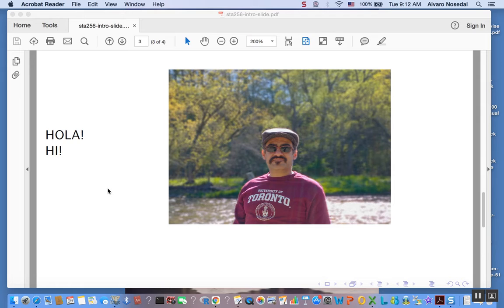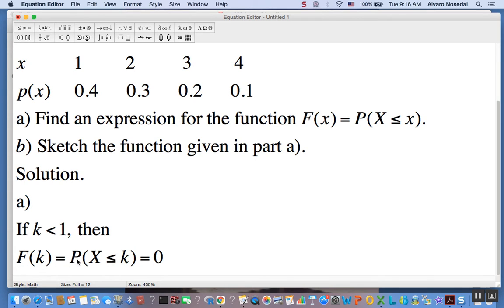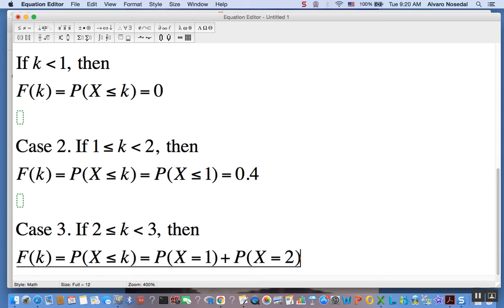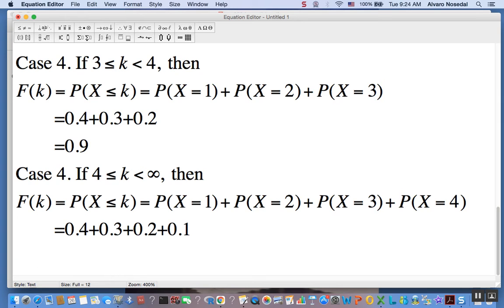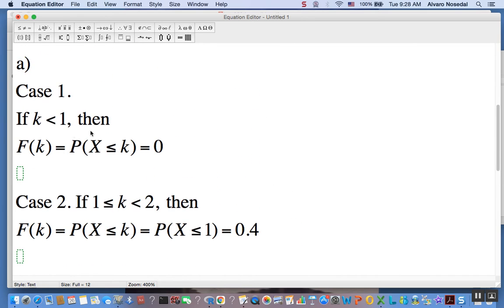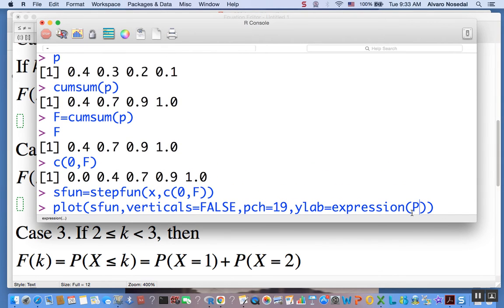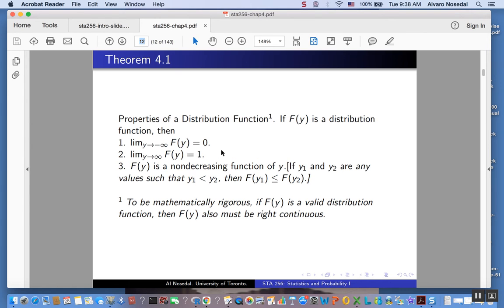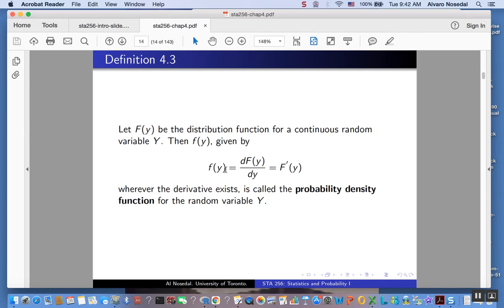sta256 CDF pdf intro